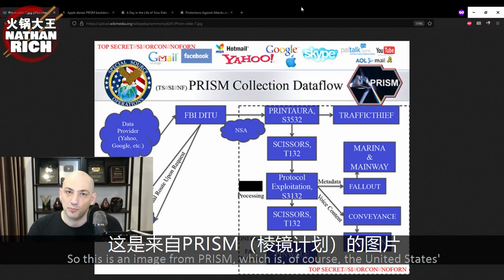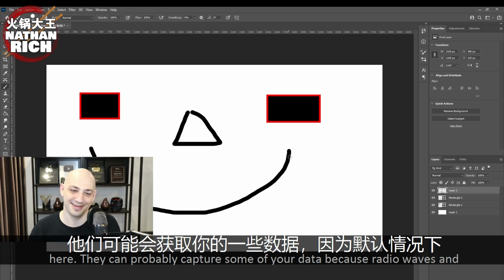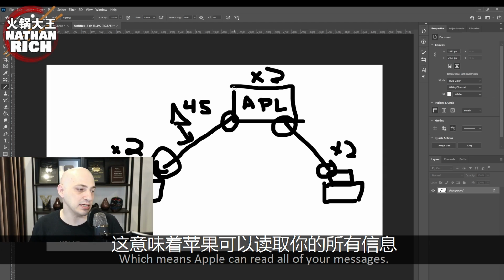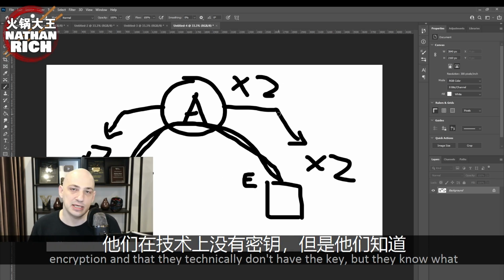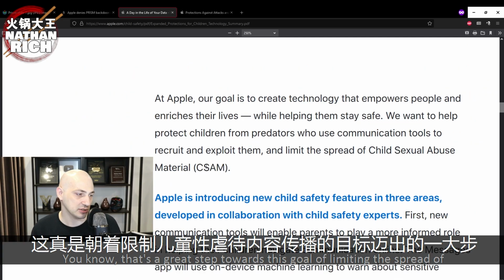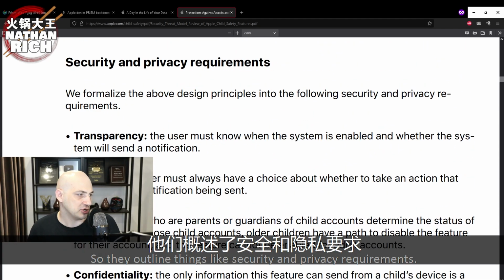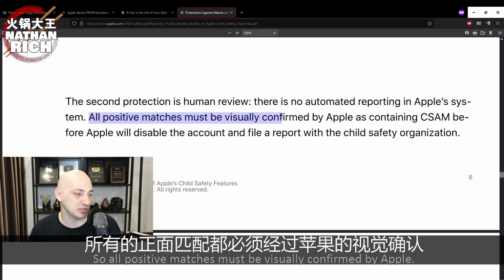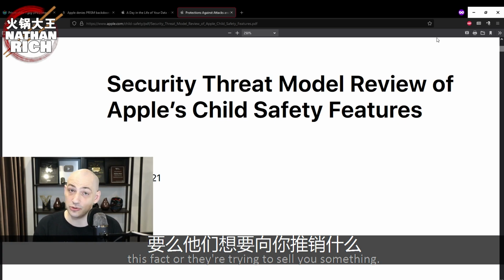Apple Looks at Your Videos and Images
Apple to expand its spying on customers. They will use algorithms and humans to view your texts, videos and images - especially any which have nudity or sexual content.

❌=DEMONETIZED ✖️=FORMERLY DEMONETIZED

It's OK to Love China!